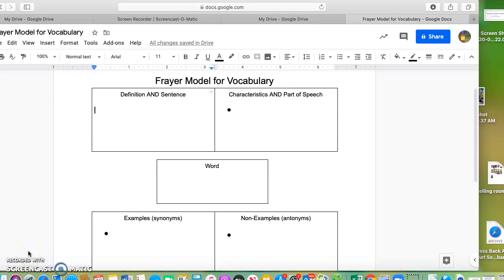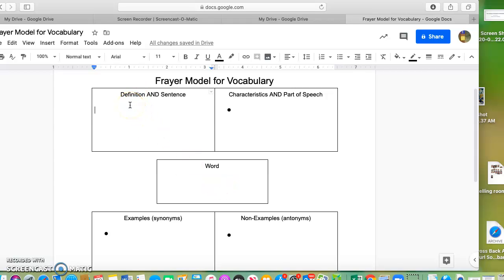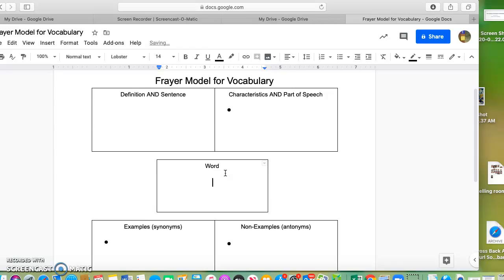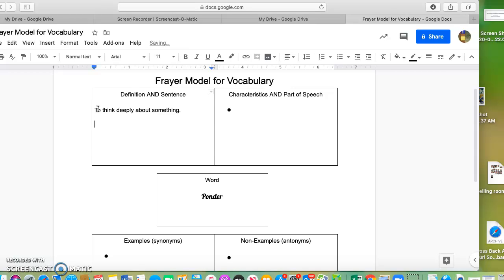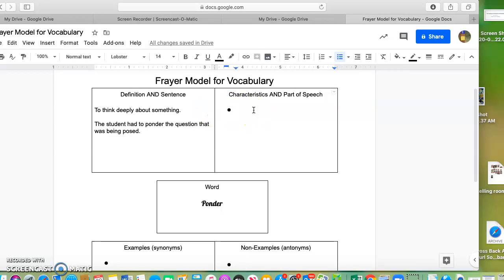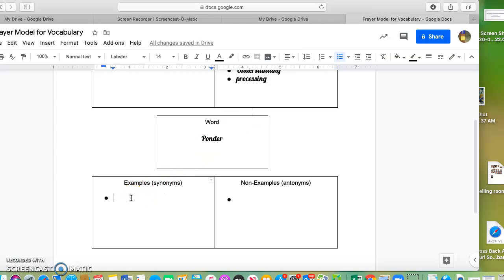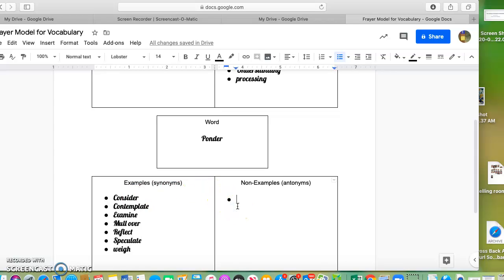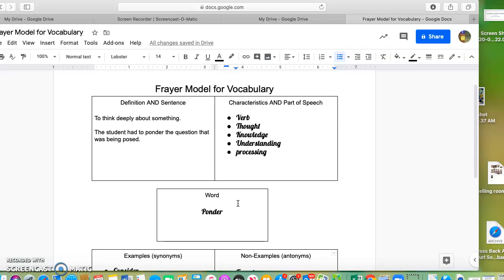Frayer Model lesson